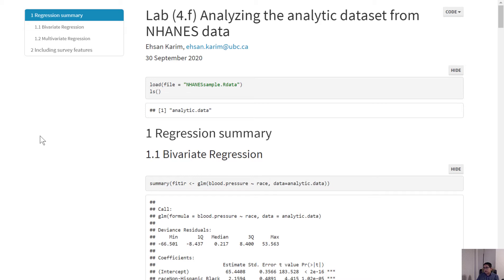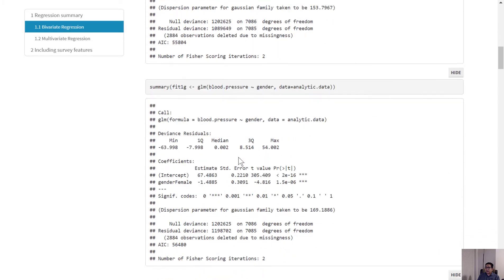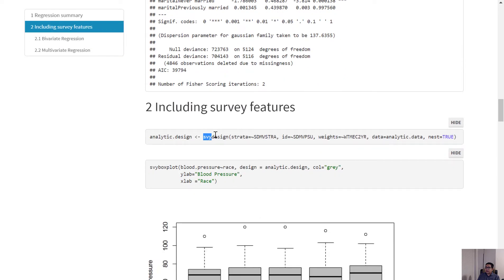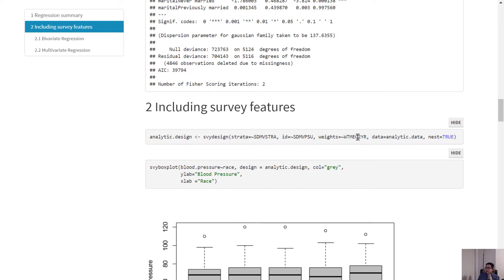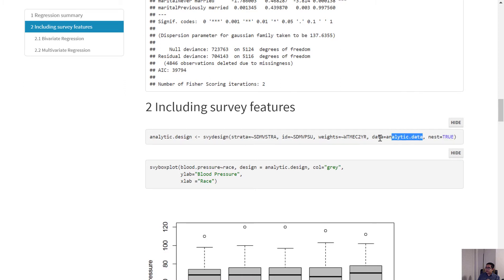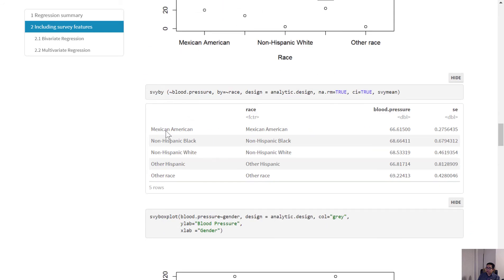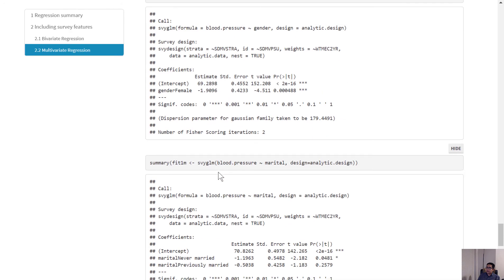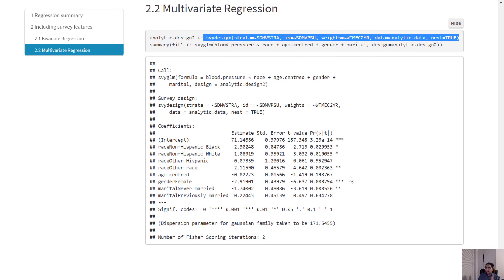Lab 4f - Analyzing the analytic dataset from NHANES data utilizing survey features